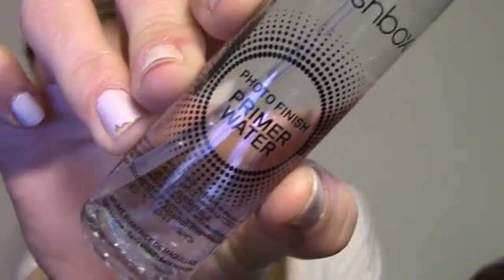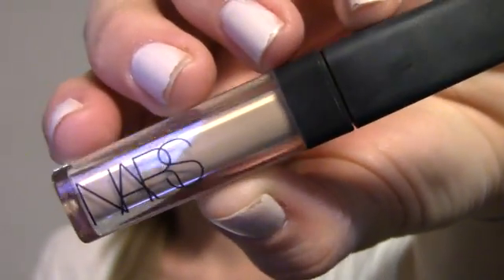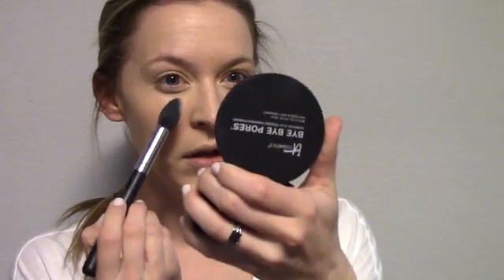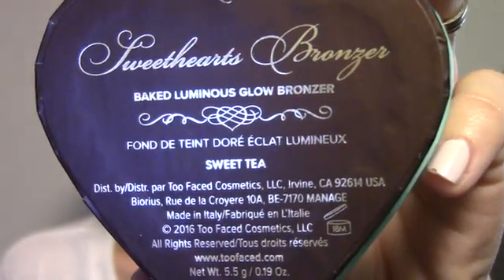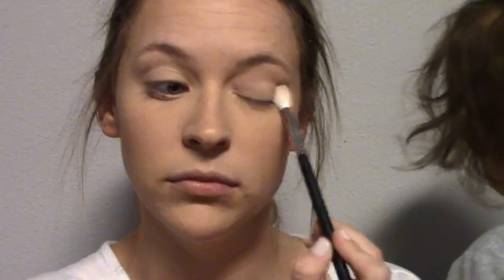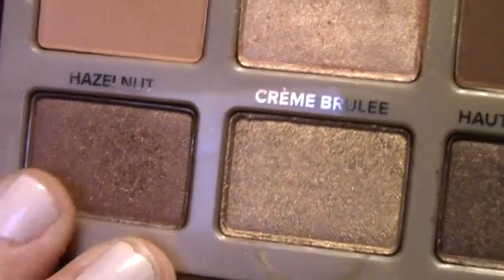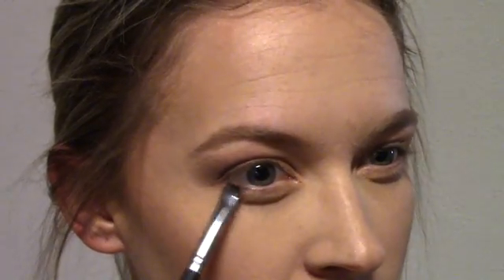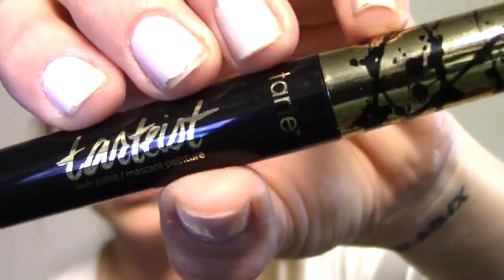Spring Makeup Look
Hey beauties!! Thanks so much for watching! (Be sure to watch in HD) This is my take on a simple, neutral makeup look that works perfect (in my opinion) for spring and summer! I hope you enjoy! xoxo

Products I Used:
Tarte Rainforest of the Sea Water Foundation in 825 Light Sand
Too Faced Bronzer in Sweet Tea
Milani Baked Blush in Luminoso
Too Faced Chocolate Bar Eyeshadow Pallet
NYX Tres Jolie Eye Gel Pencil
Tarte Tarteist Lash Paint Mascara
Tarte Tarteist Creamy Matte Lip Paint in Namaste

Brushes I Used:
Morphe M508
Morphe M149
Morphe M438
Morphe M433
Morphe M441
Large Fluffy brush from BH Cosmetics
Angled Fluffy brush from BH Cosmetics

What I'm Wearing:
Top: Windsore
Nails: Essie "Urban Jungle"